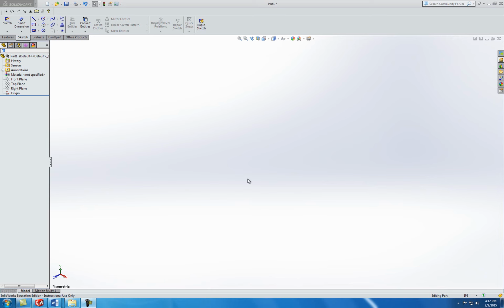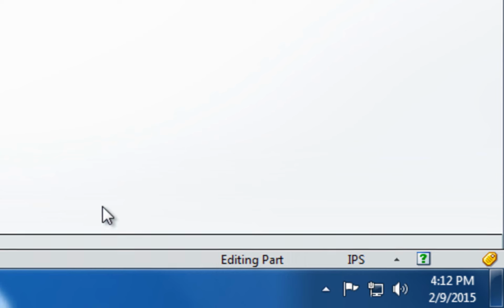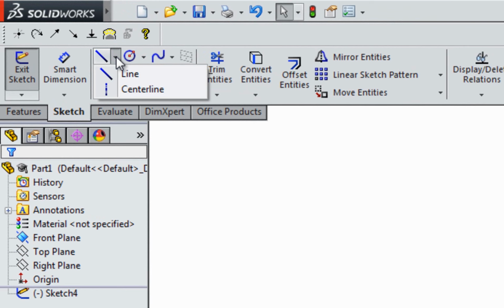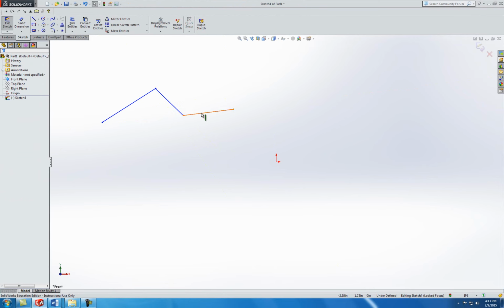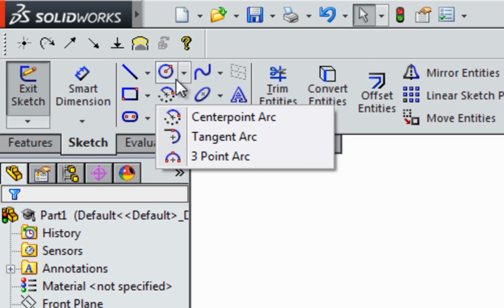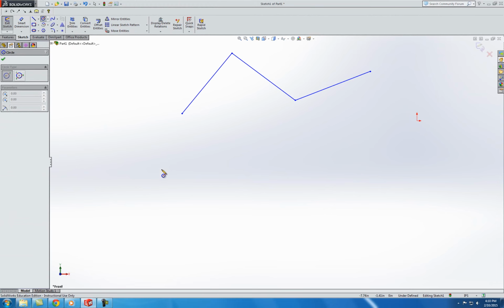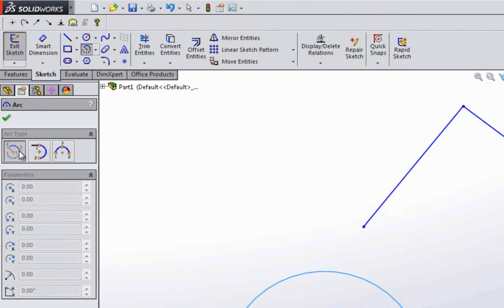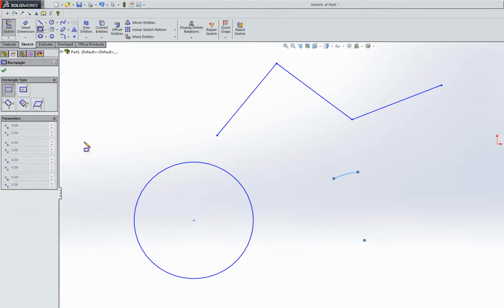3 Basic Sketching